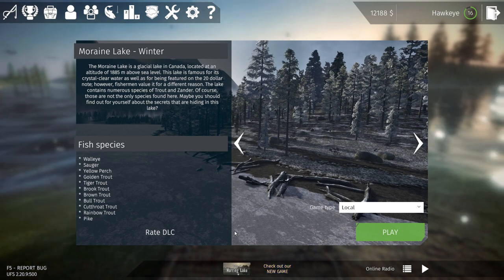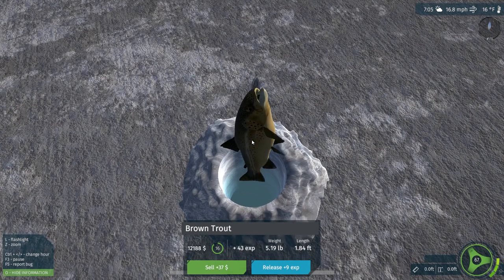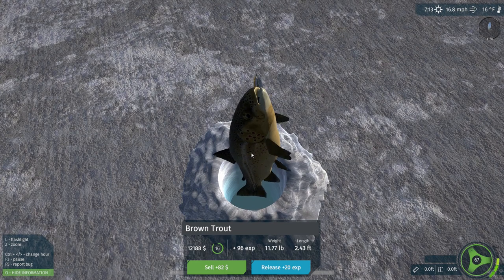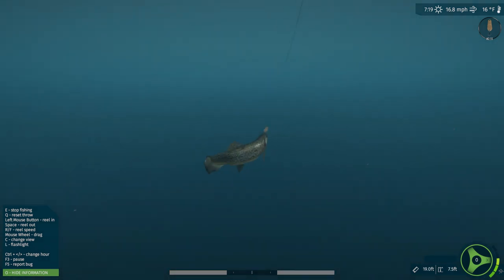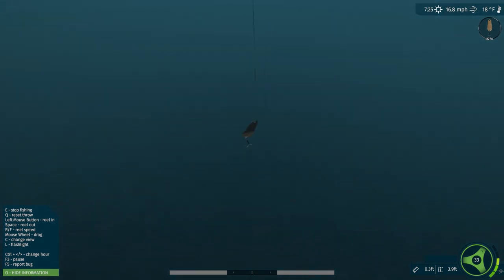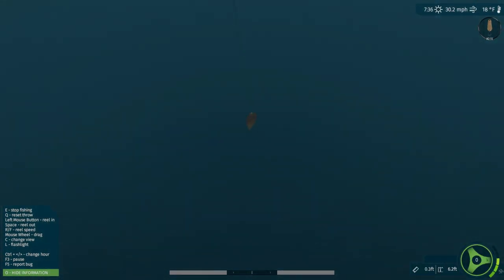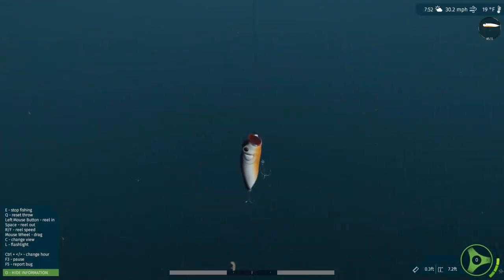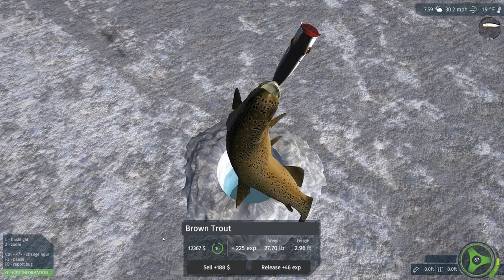Ultimate Fishing Simulator S4 #2 - Ice Fishing Moraine Lake: Seven Species of Trout & Northern Pike!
*** SEASON FOUR / 2022 CONTINUES! ***
In this episode, I am headed to Moraine Lake in Alberta Canada (DLC).  I had yet to do any ice fishing here, so I thought it would be cool (no pun intended) to see just how good the fishing is here in the winter!  Turns out that I am pleasantly surprised as the lure fishing here is AMAZING!  With seven total species of trout, they are on top of any of the lures to which they are normally attracted!

Species caught in this episode:
     - Brook Trout
     - Brown Trout
     - Bull Trout
     - Cutthroat Trout
     - Golden Trout
     - Tiger Trout
     - Northern Pike (Personal Best)

The ONLY trout species not caught was Rainbow, though I did see a few swimming underwater.  The lake is also home to Yellow Perch, Sauger, and Walleye!

FOR MORE INFORMATION ON THESE GAMES, CHECK OUT THE FOLLOWING LINKS:
7 Days to Die